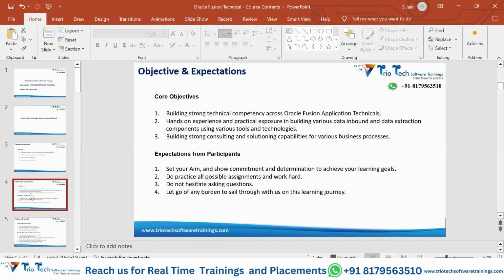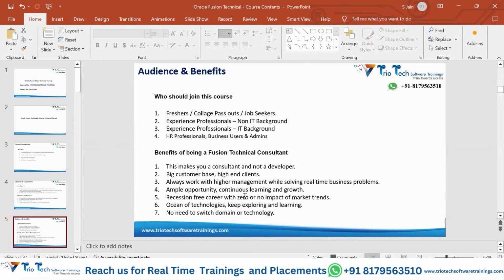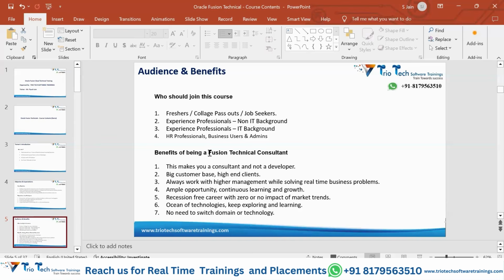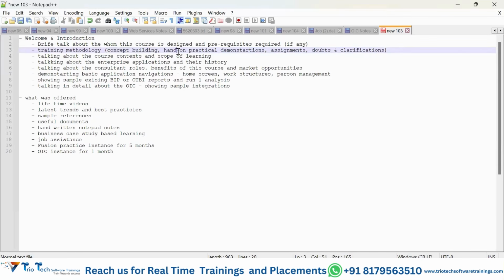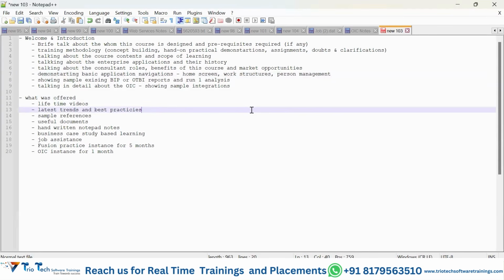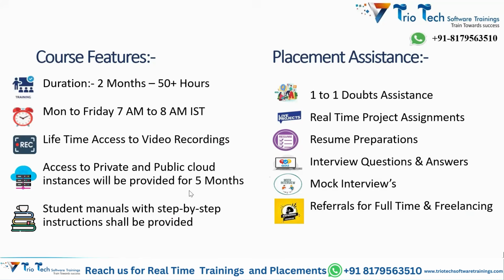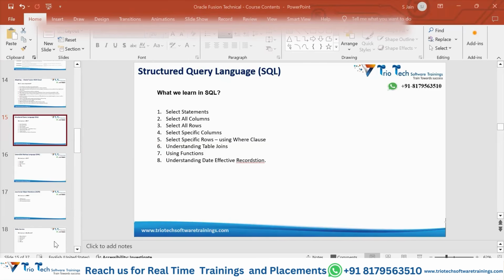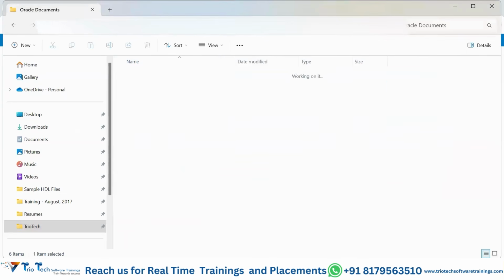Oracle Fusion Technical +OIC Online Training Demo Class - 1 | Oracle Integration Cloud Course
Oracle Fusion Technical + OIC Online Training
For more Details:

Are you ready to dive deeper into the world of Oracle Fusion OIC (Oracle Integration Cloud) and take your skills to the next level? Look no further! We're thrilled to present to you the demo class 2 of our comprehensive Oracle Fusion OIC online training.

In this demo class, our expert trainers at Triotech Software Trainings will continue to unravel the power and capabilities of Oracle Fusion OIC. Whether you're a seasoned developer or just getting started in the integration landscape, this demo class will provide you with invaluable insights into how Oracle Fusion OIC can seamlessly connect applications, automate processes, and streamline data flow across your enterprise.